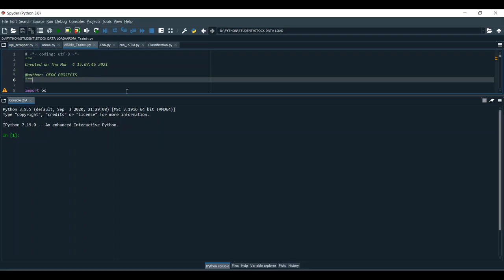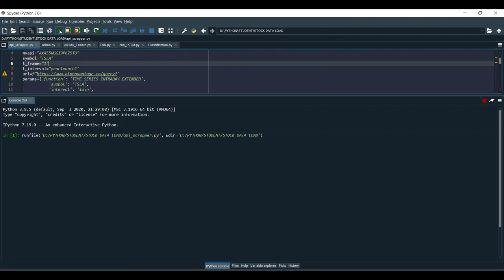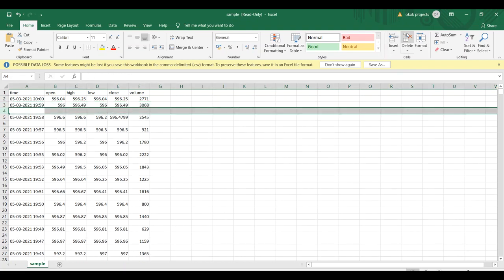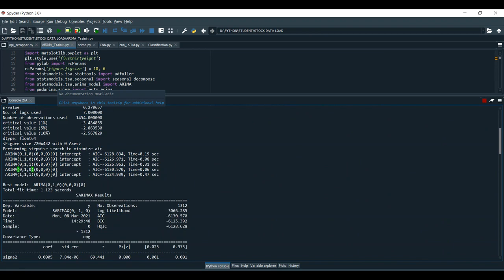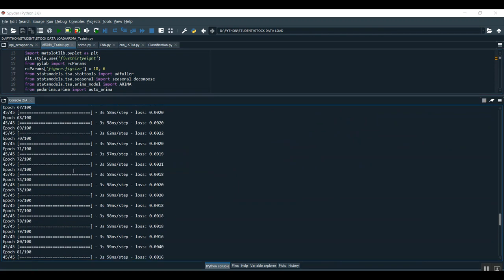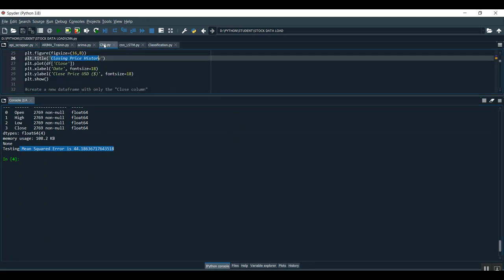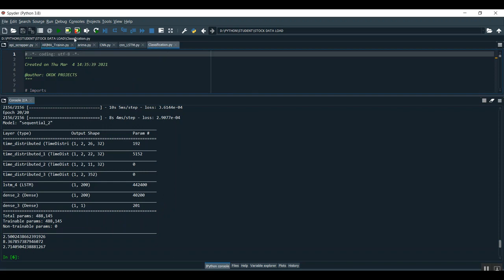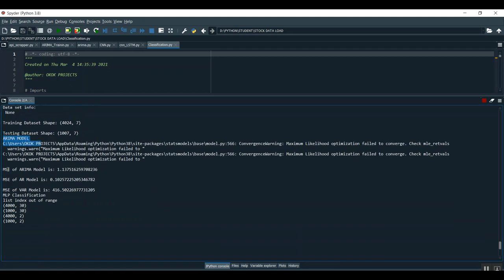Manipulator Detection in Crypto currency Markets Based on Forecasting Anomalies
IEEE PROJECTS 2024 TITLE LIST

* Complete Source Code
* Complete Documentation
* Complete Presentation Slides
* Flow Diagram
* Database File or Dataset
* Screenshots
* Execution Procedure
* Video Tutorials
* Supporting Softwares

Support Specialization
* 24/7 Support
* Ticketing System
* Voice Conference
* Video On Demand
* Remote Connectivity
* Document Customization